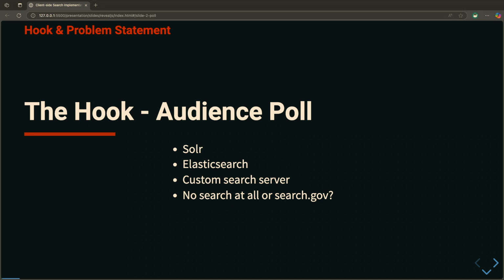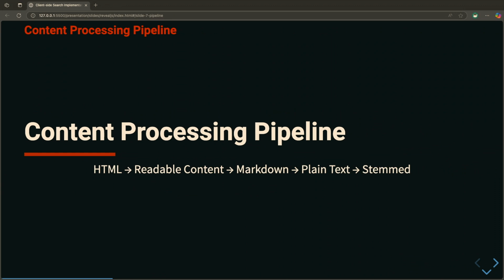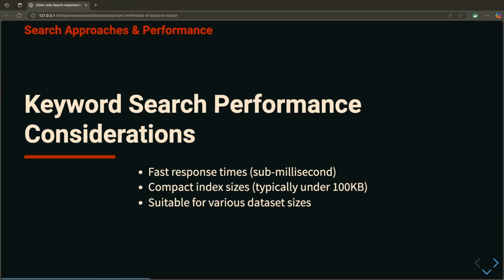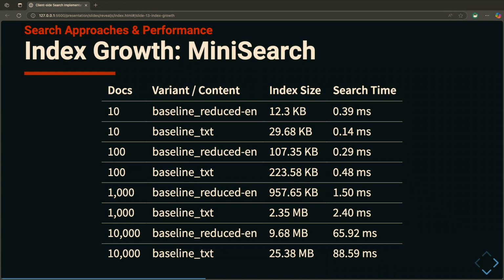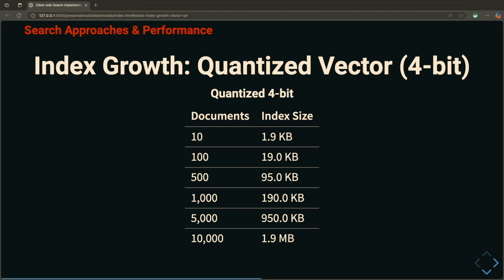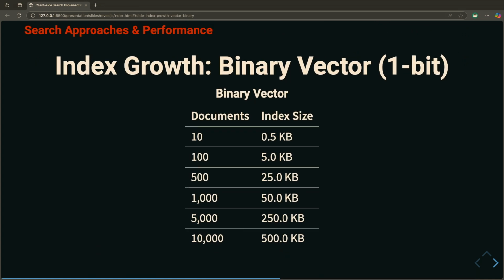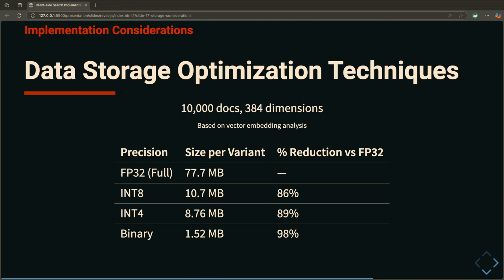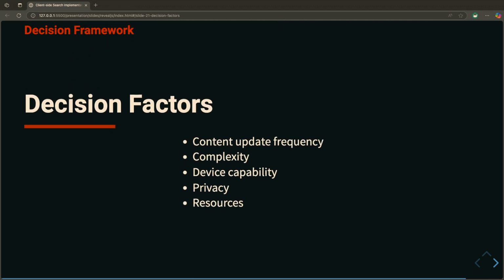Client side search implementation for small sites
speaker: ednark

Backend search servers like Solr or Elasticsearch might be overkill for your small Drupal site. Lets explore the capabilities and limits of client-side search and vector indexes as an alternative to backend search servers. I will talk about when and why client-side search is a fit, how to generate and ship indexes from content, and the trade-offs with performance, accessibility, privacy, and scalability.